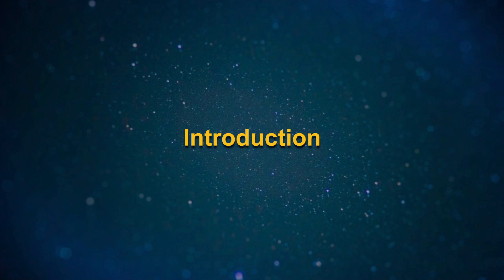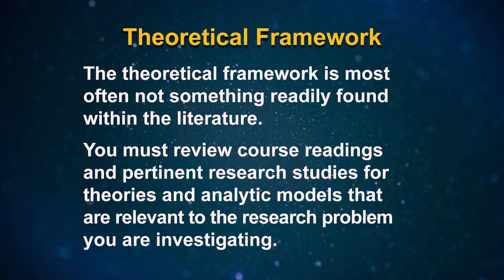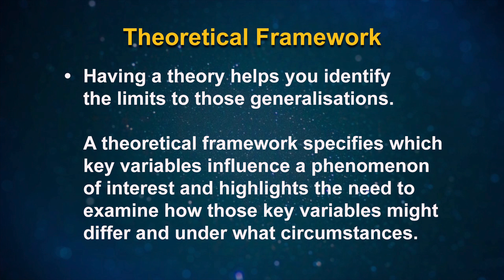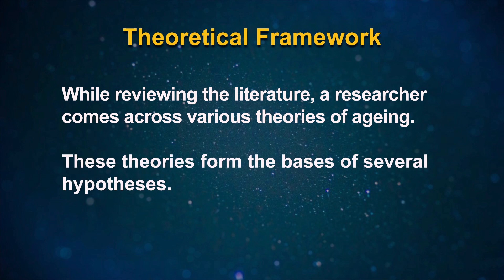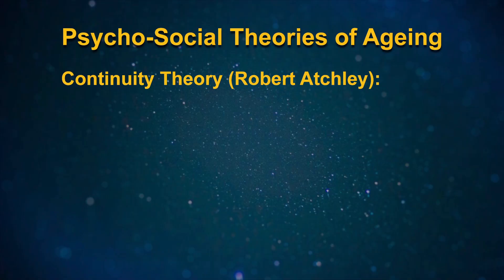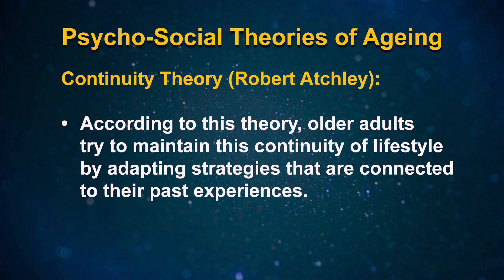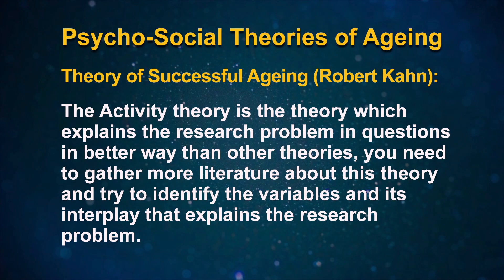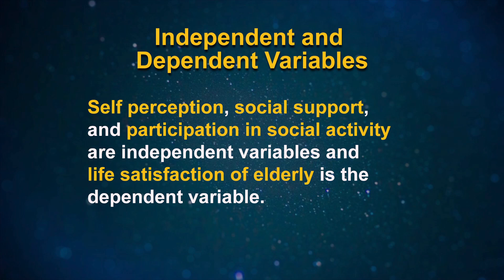Theoretical Framework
The theoretical framework is the structure that can hold or support a theory of a research study. The theoretical framework introduces and describes the theory that explains why the research problem under study exists.